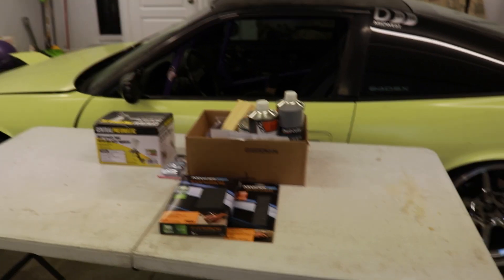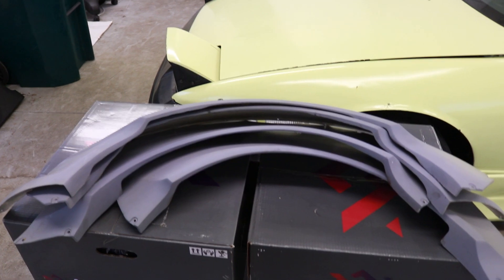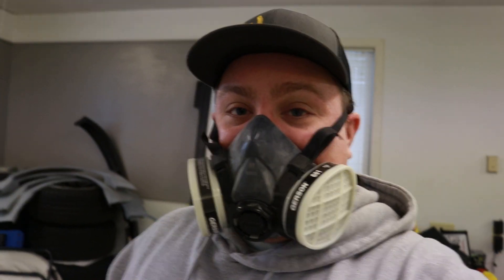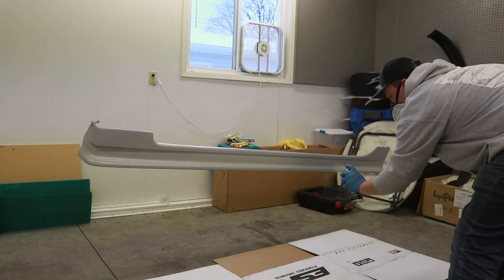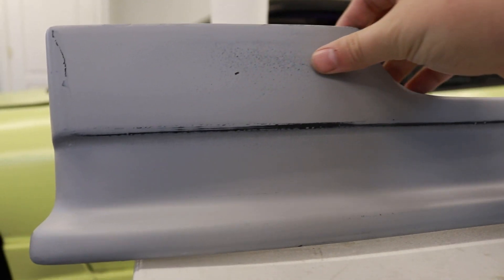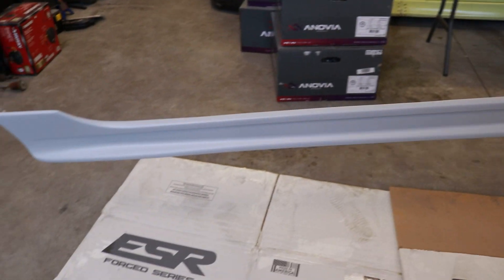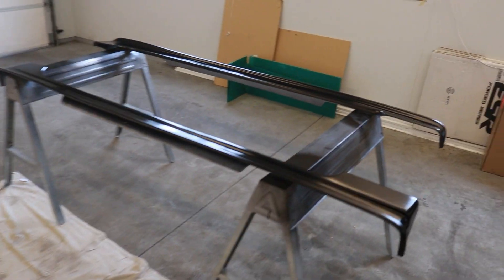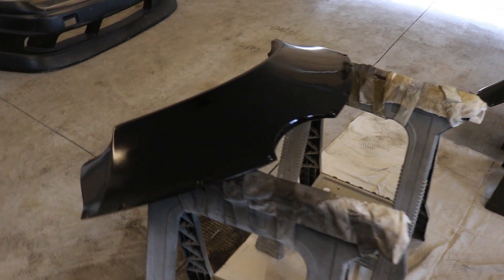Painting The Lions Kit Widebody For my Mazda RX-8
I'm always up for a challenge, and painting this body kit was by far one of the most challenging things I've tried my hands at. I have no previous painting experience, however with help from some friends and the internet, we were able to get the body kit for the RX-8 painted. (With only a couple hiccups).